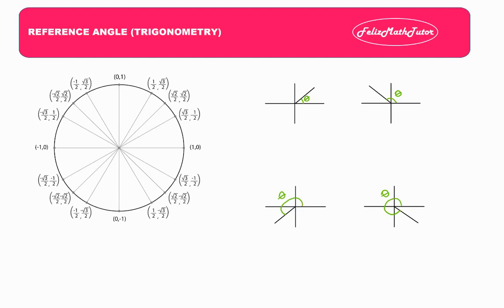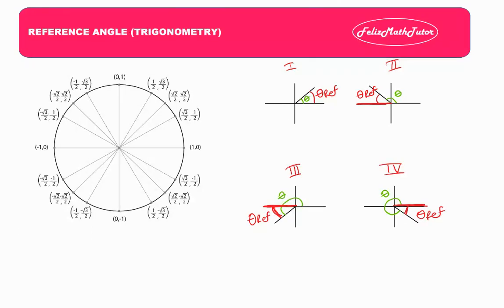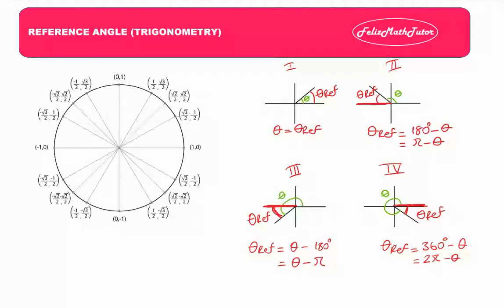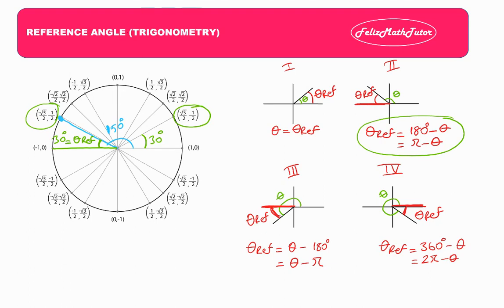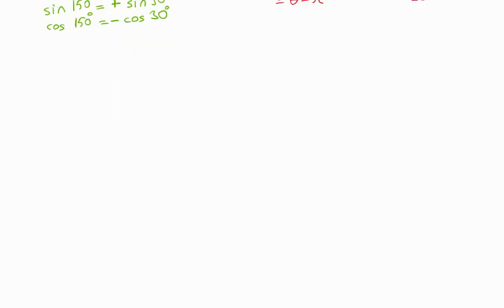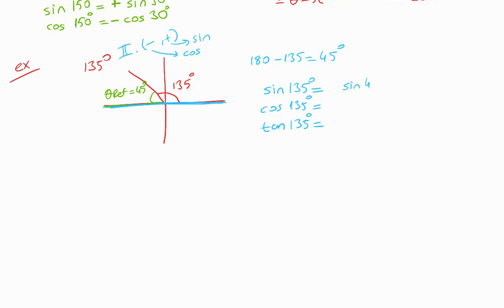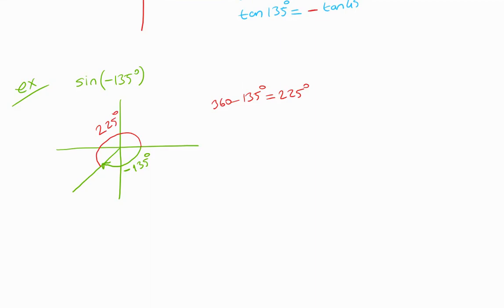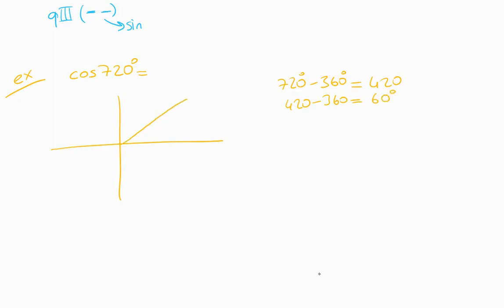Reference angle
This video is about Reference Angle in Trigonometry.